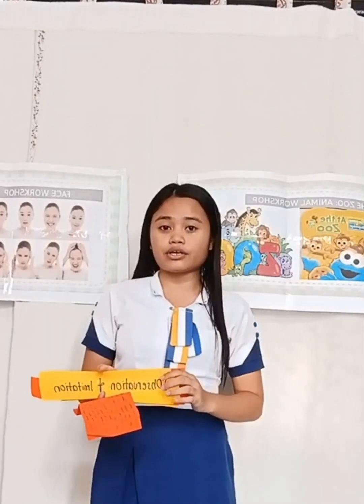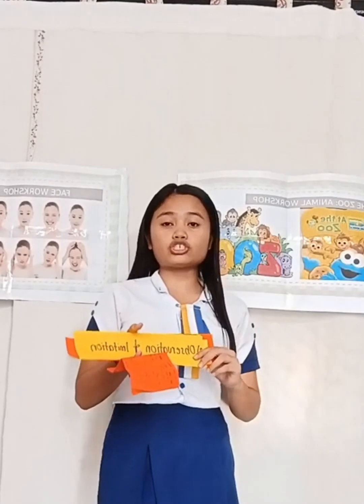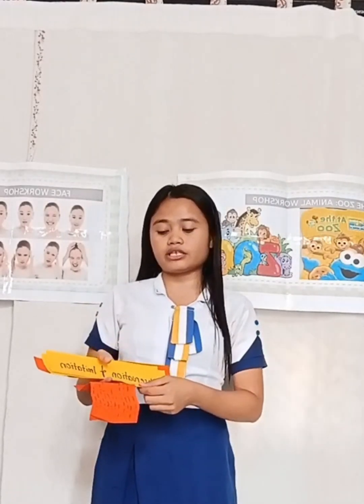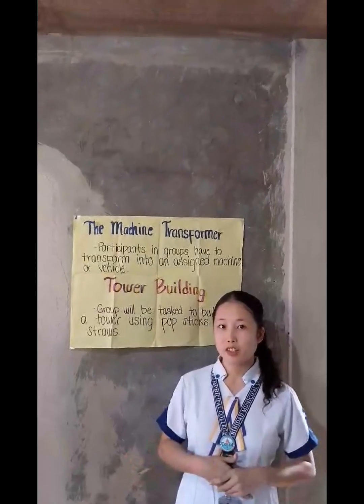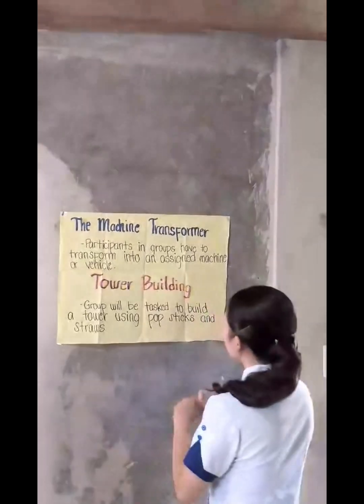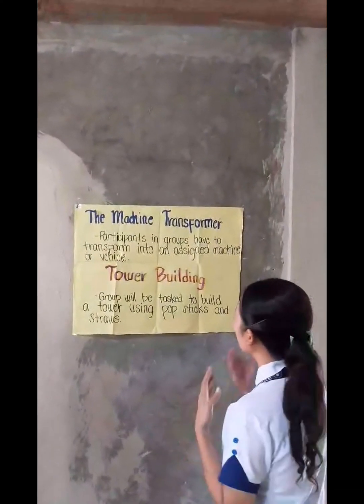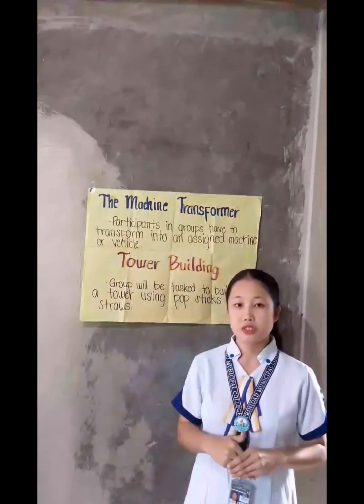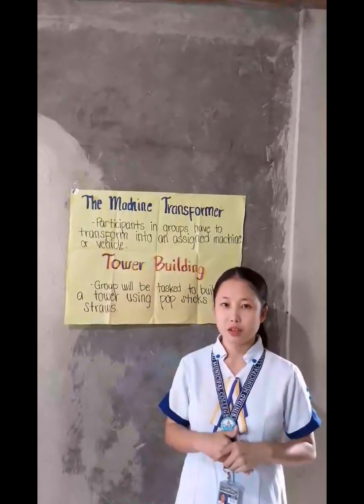Recommended Tools in Enhancing Emotional Intelligence by Group 3